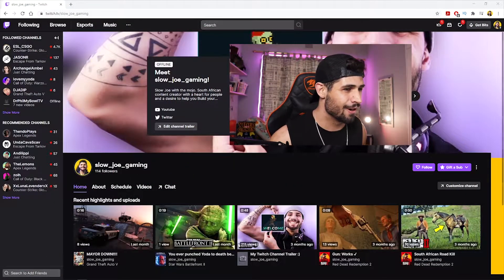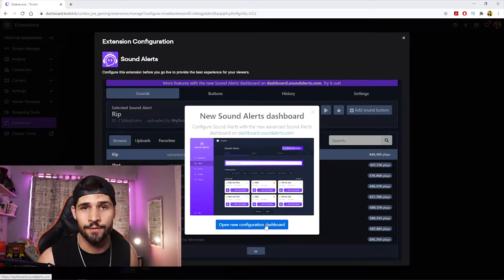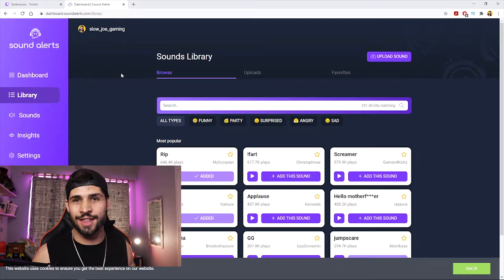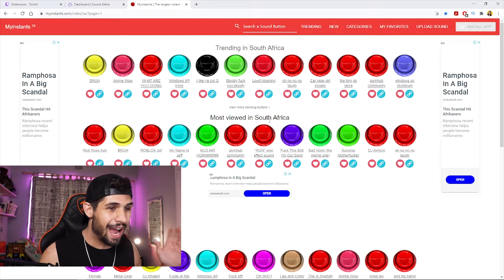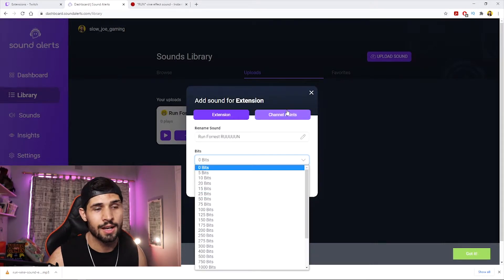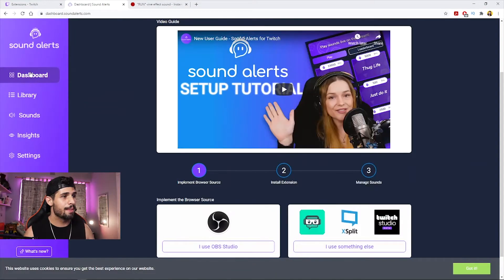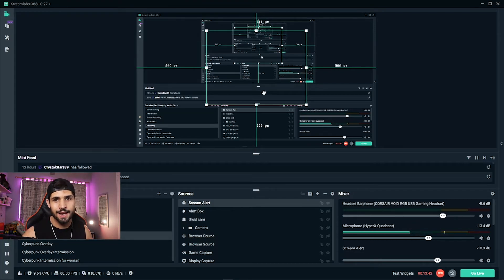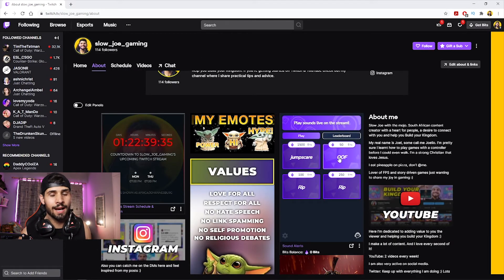Sound Alerts Twitch: How To Find, Create & Install Them For Free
Super dope guide on Twitch Sound Alerts : How To Find, Create & Install Them For Free. All in one meme loaded tutorial that'll show you how to set them up and install them. It's super easy and quick! This video even covers custom sound alerts from where to find them and how to install them.

⚡️ My Gear

TIME STAMPS
00:00 - Sup Streamers
00:08 - Introduction
00:32 - Install Sound Alerts On Twitch
01:27 - Configure Sound Alerts
02:12 - Custom Imported Sound Alerts
04:27 - Set Sound Alerts to channel points
05:10 - How to install them into Streamlabs OBS
06:25 - Don't forget to activate the panel
07:17 - Did I miss anything?